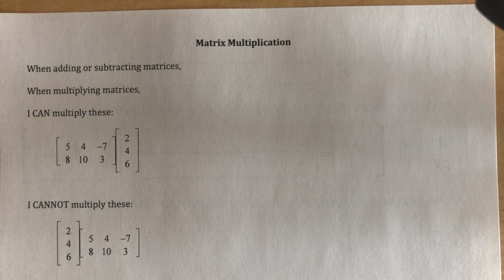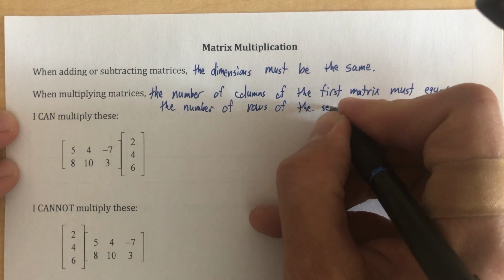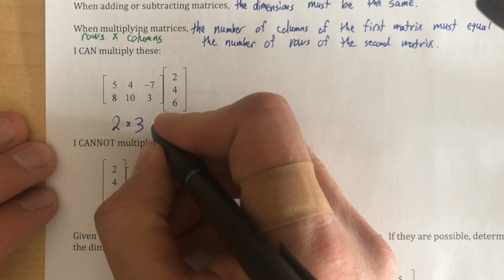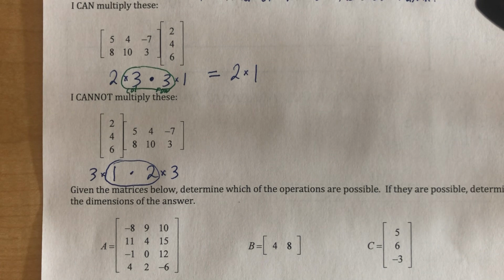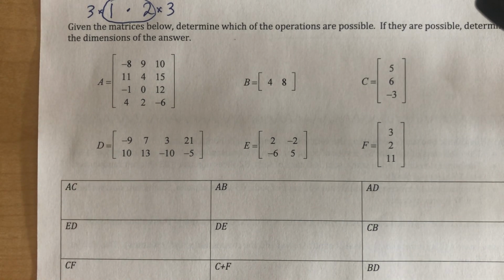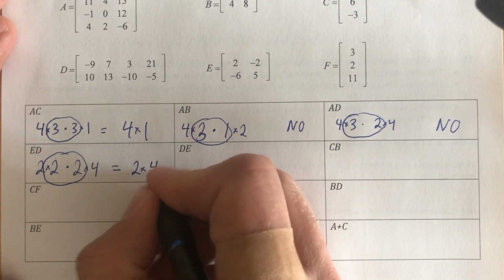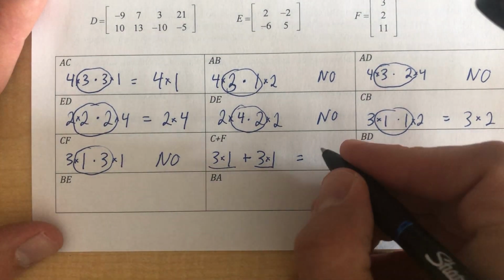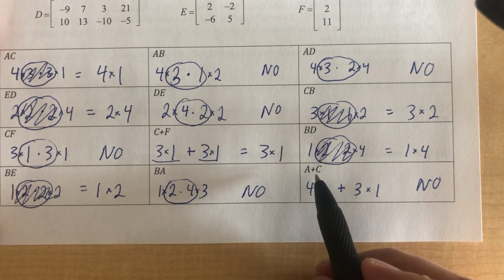Matrix Multiplication, Part 1